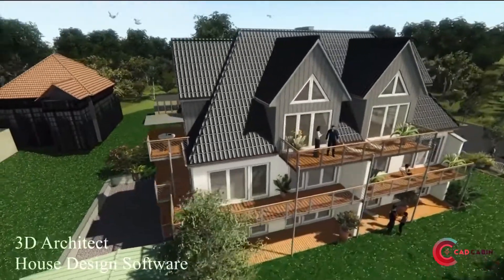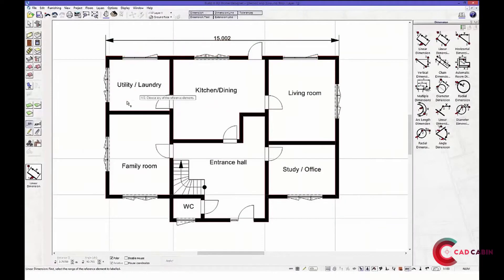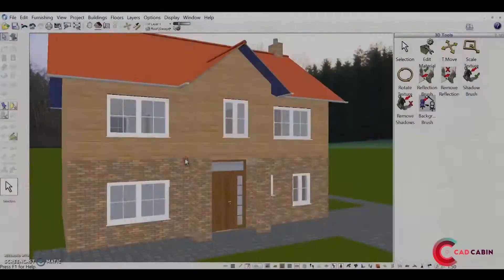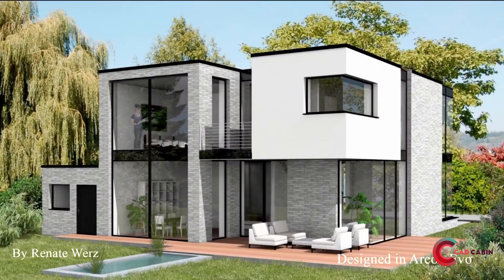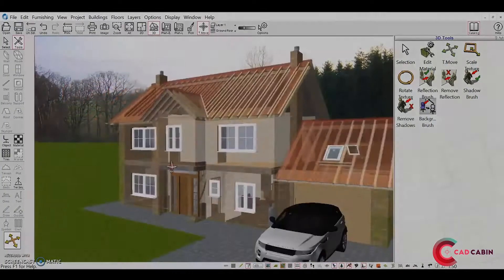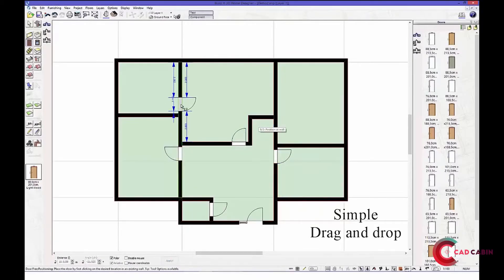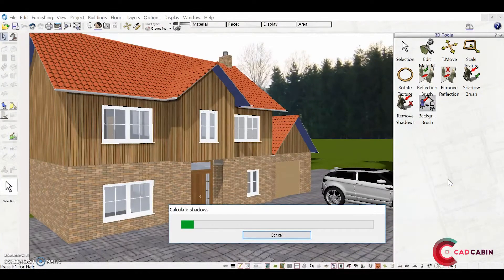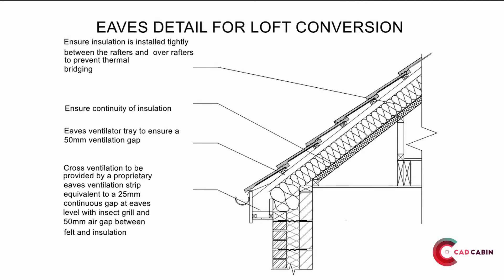3D Architect Home Designer and Arcon Evo Software Promotional Video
Our software product range is suitable for all skill levels. With a huge library of ready made objects, including walls, stairs, doors, windows, roofs and much much more, now you can draw your floor plan in literally minutes. No technical CAD experience required.